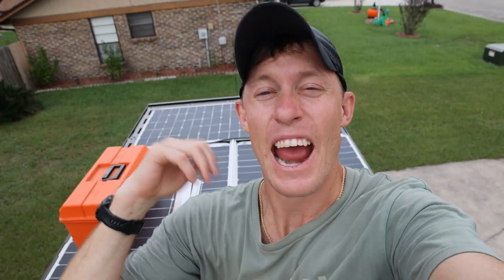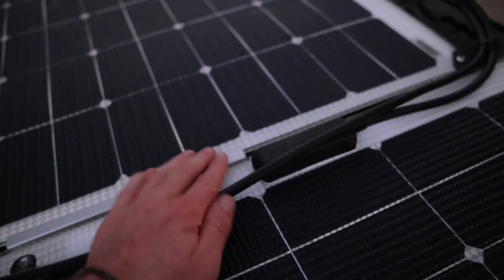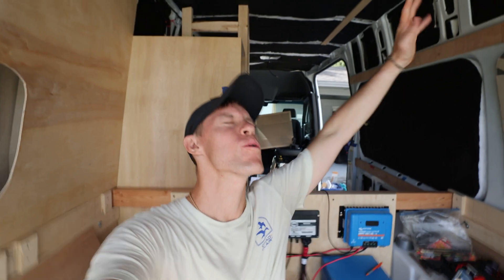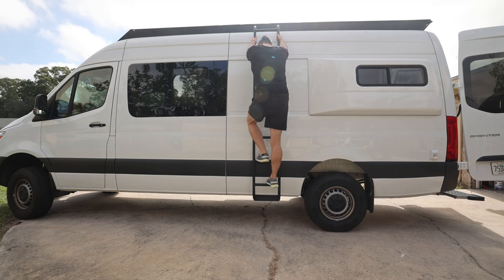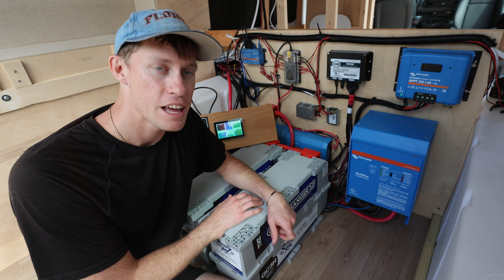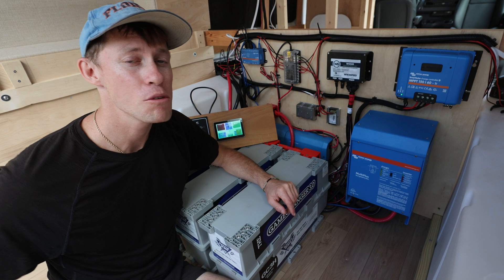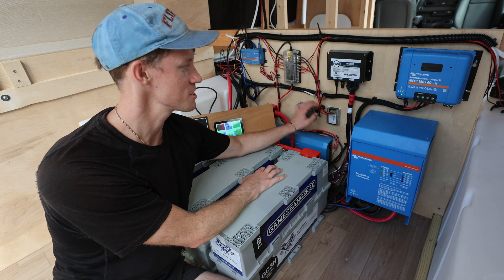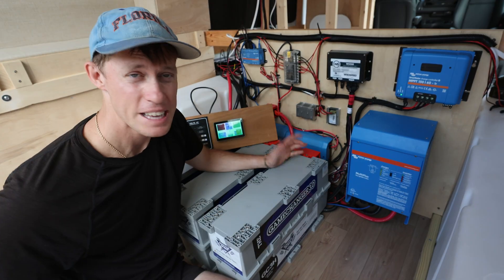WE FINISHED OUR ELECTRICAL INSTALL (825W of solar, 280A alternator, 810 ah Lithium Batteries)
For the third and final video of our electrical build, we install our Victron MPPT Solar Charge Controller, mount our 12V Starlink, and give a complete overview of our entire electrical installation. With no propane onboard, electricity will run our stove top, laptops, and everything else as we live on the road!

🎥 Episode 434 | Filmed on October 2024
🚐 Van Build Series | Florida
☝️ Read more and check out behind the scenes at the blog
VAN BUILD DASHBOARD
🚐 All of the details, lessons, and products in our van build
VAN BUILD EXPENSE REPORT
 💰 Find out how much our van build cost
SUNDAY SUMMARY
We send out a weekly email with our travel updates
SUPPORT
GEAR
MUSIC
FRIENDS
ABOUT US
Hi! We are high school sweethearts from Atlanta, Georgia who decided to take a year off to travel around the world. Together we decided to create vlogs for our journey as a fun way to remember it. On September 15, 2019, we left Atlanta with 3 bags, 2 one-way tickets, and 1 goal of traveling for a whole year. Little did we know, 6 months later we would find ourselves in a nationwide lockdown in India. After spending 5 months in India, we came back to the United States and decided to purchase a 34’ Trawler, dive headfirst into boat life, and kick-off America’s Great Loop.

 Thank you for following us along our journey!